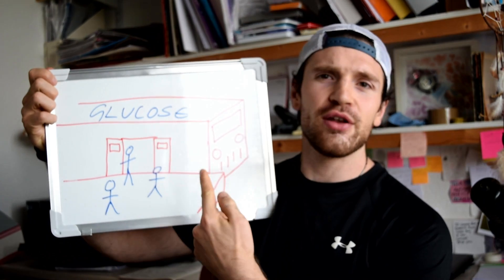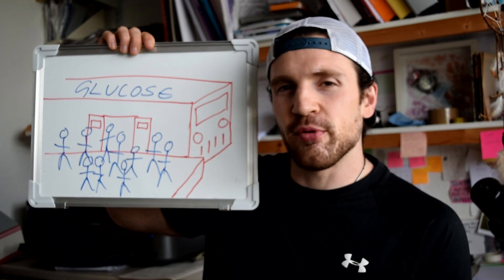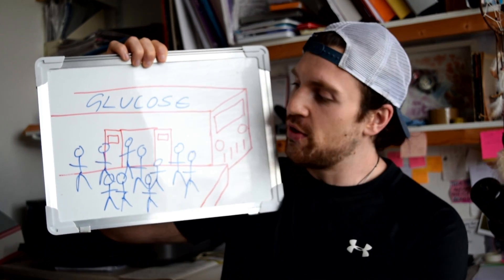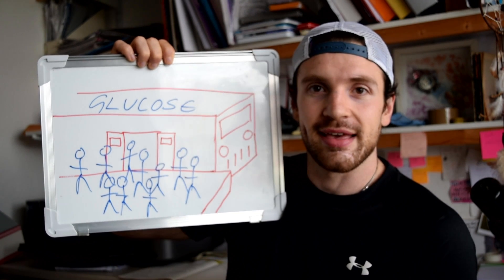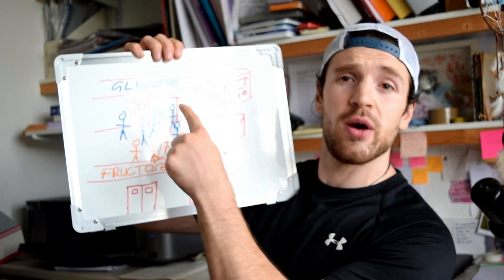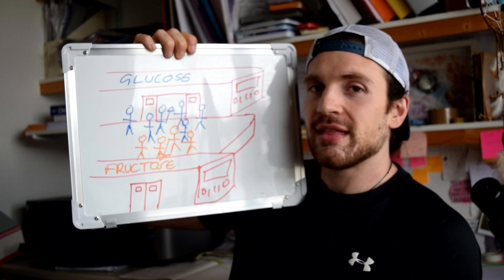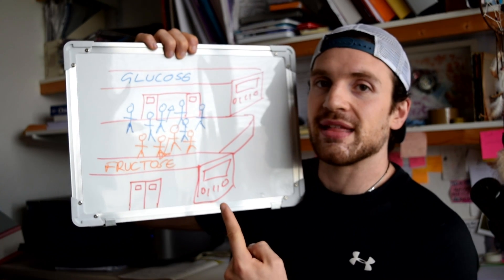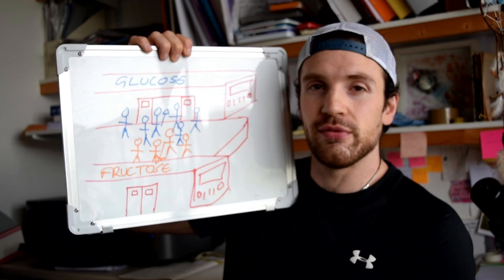Maximise your Carbohydrate for Endurance Sport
Currell et al 2008 - Superior endurance performance with ingestion of multiple transportable carbohydrates

Hammond et al 2019 - Carbohydrate Metabolism During Exercise

Jentjens 2004 - High oxidation rates from combined carbohydrates ingested during exercise.